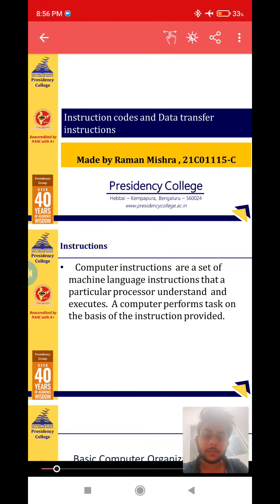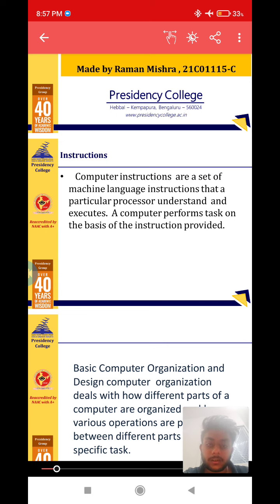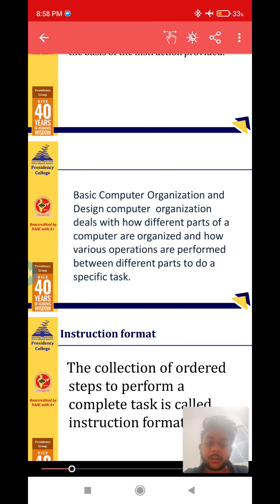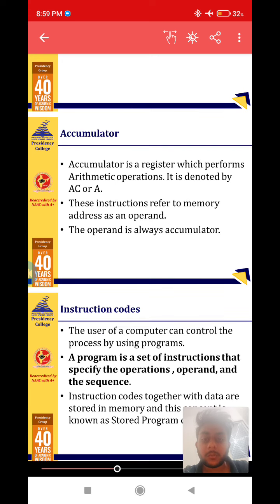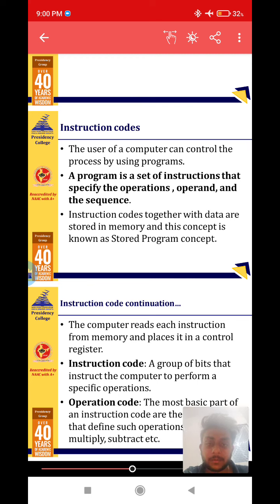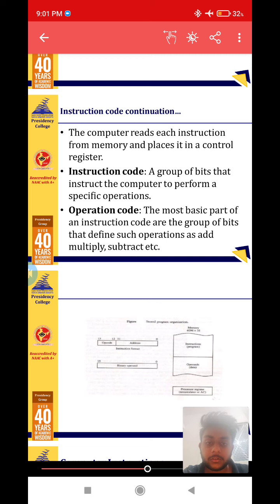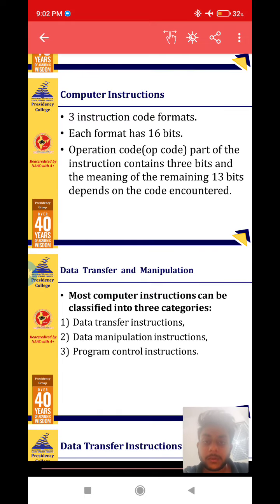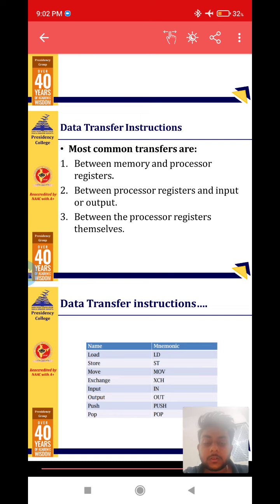14 June 2022